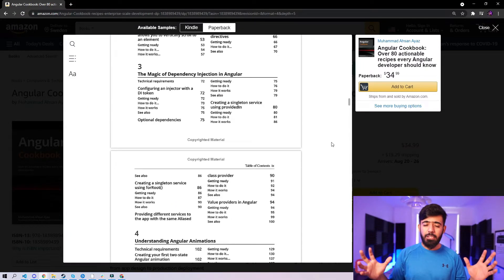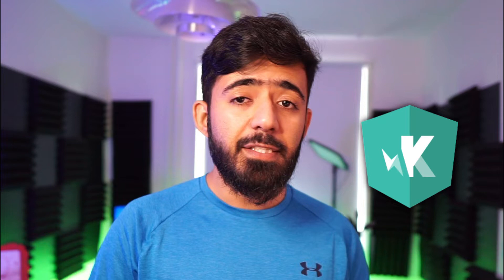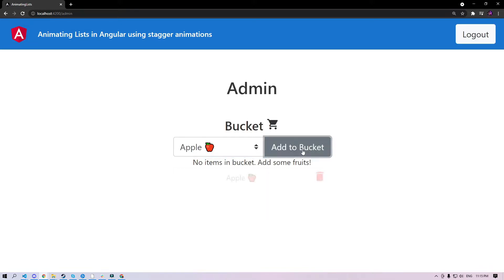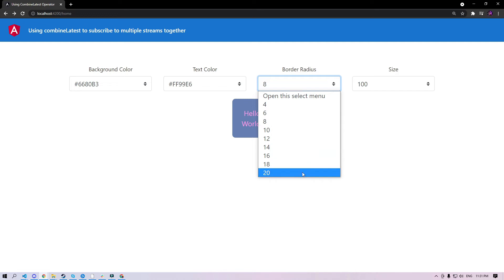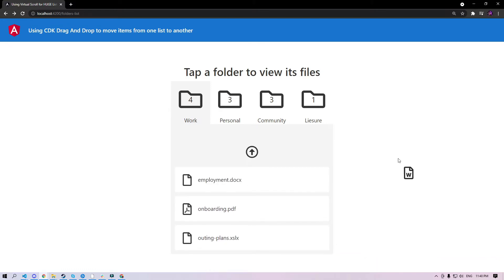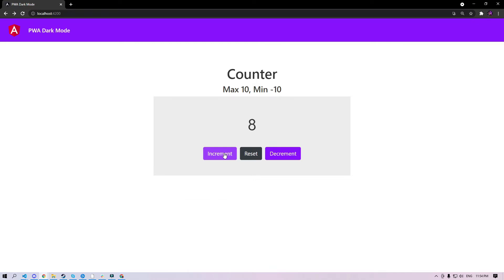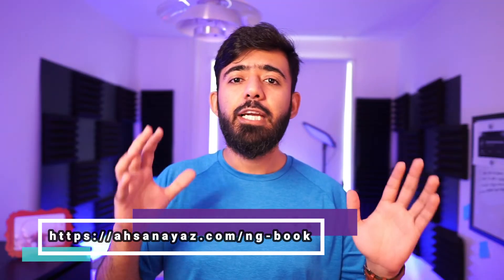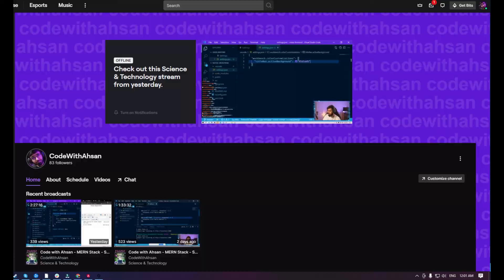🔥 ANNOUNCING... The "Angular Cookbook"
I'm really, really happy to share something I've been working on for over a year. The Angular CookBook, which has been released now to both the Packt store and on the Amazon store as well. The book contains 80+ recipes to polish your Angular skills to build enterprise Angular web apps!

Blue Microphones iCE USB Mic
Sony a5100 Camera
Elgato Key Light, 2800 Lumens
Logitech G PRO X Gaming Headset (2nd Generation)
SAMSUNG 27-Inch CRG5 240Hz Curved Gaming Monitor (LC27RG50FQNXZA)
Logitech G Pro Wireless Gaming Mouse
Corsair K70 RGB MK.2 Mechanical Gaming Keyboard

❓ What will you learn through the 🅰️ngular Cook🅱️ook?

✔️ Gain a better understanding of how components, services, and directives work in Angular

✔️ Understand how to create Progressive Web Apps using Angular from scratch

✔️ Build rich animations and add them to your Angular apps

✔️ Manage your app’s data reactivity using RxJS

✔️ Implement state management for your Angular apps with NgRx

✔️ Optimize the performance of your new and existing web apps

✔️ Write fail-safe unit tests and end-to-end tests for your web apps using Jest and Cypress

✔️ Get familiar with Angular CDK components for designing effective Angular components